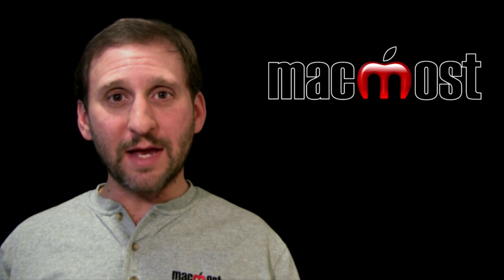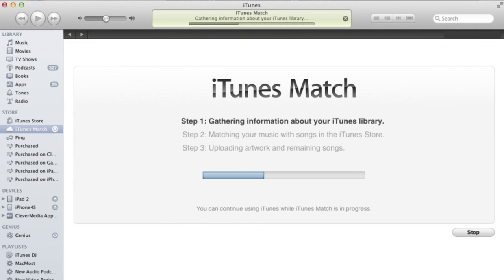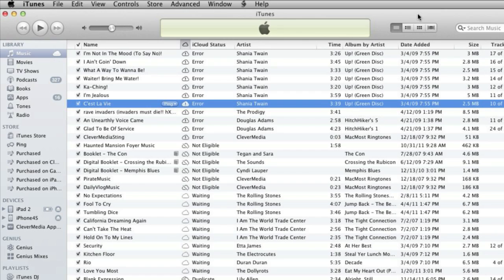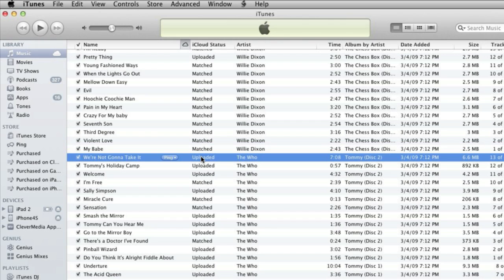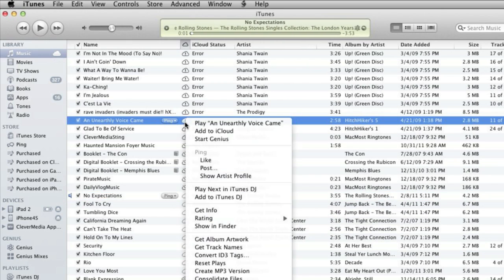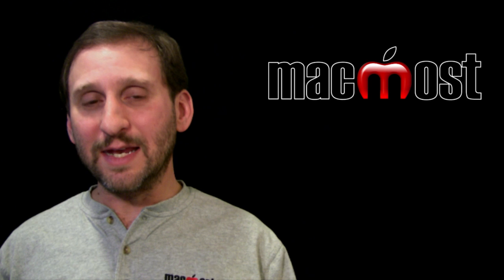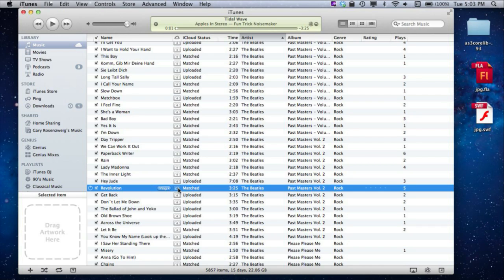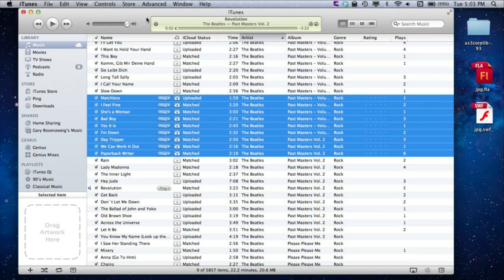iTunes Match (MacMost Now 632)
The new iTunes Match service from Apple allows you to keep your entire music collection in the cloud. You can access all of your songs from any Mac or iOS devices you own. Find out what it does and how it works.